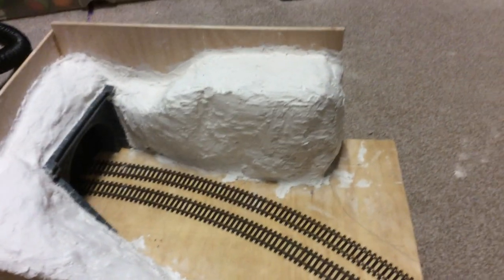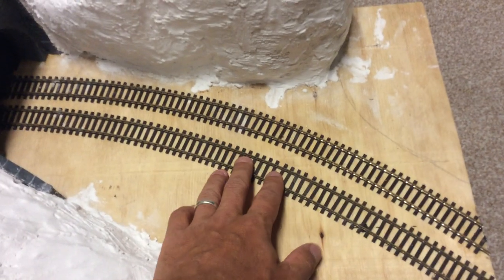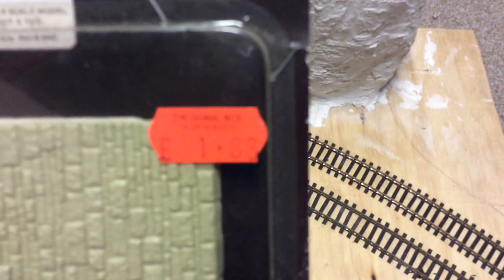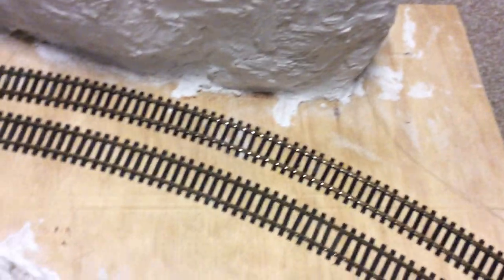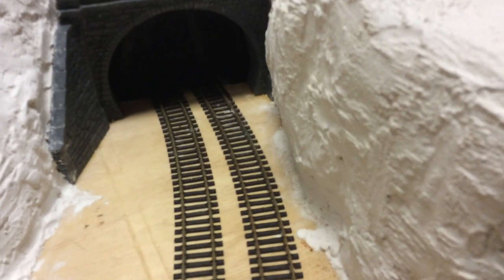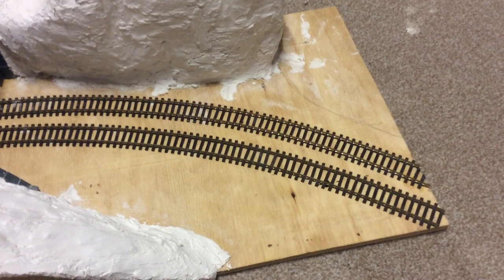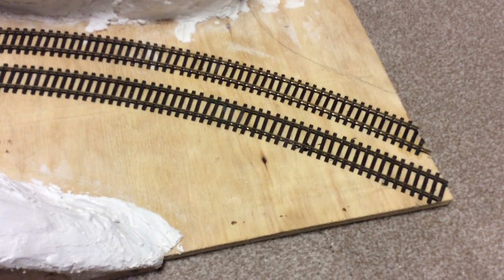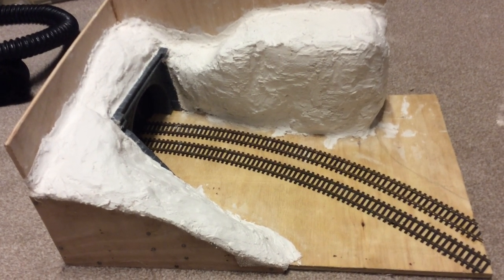Diorama part 7.2